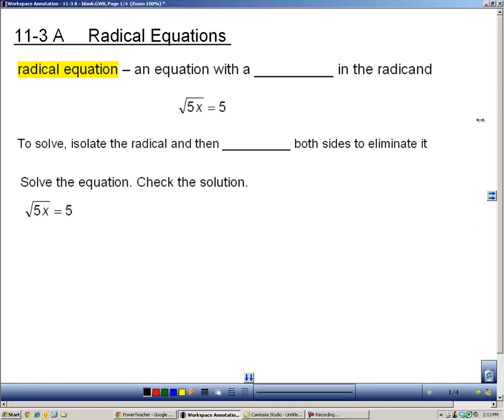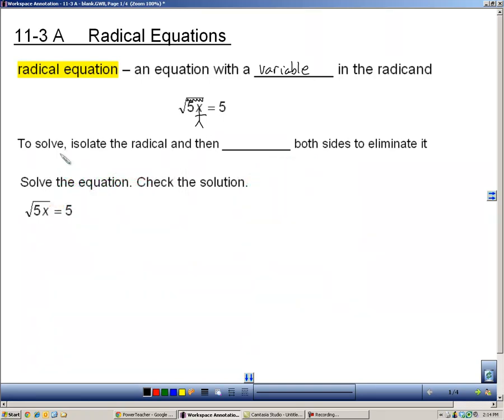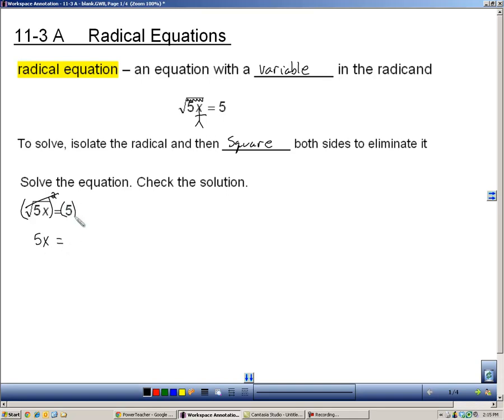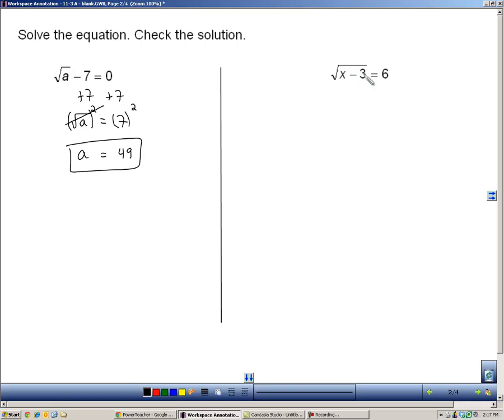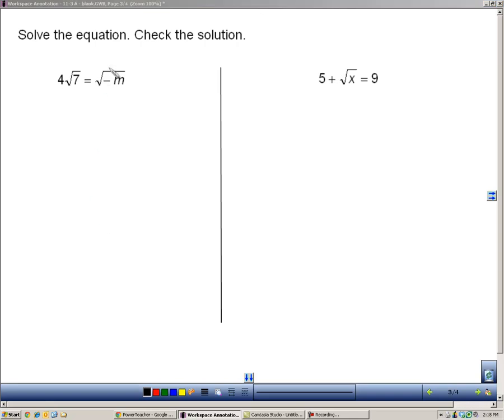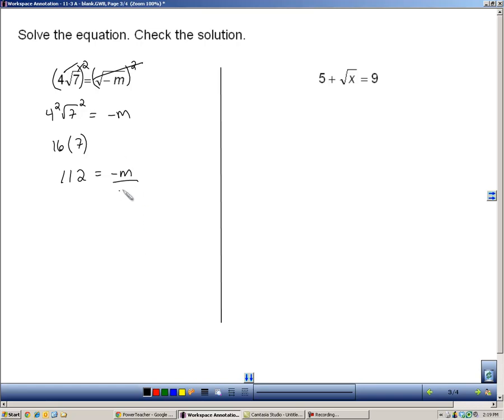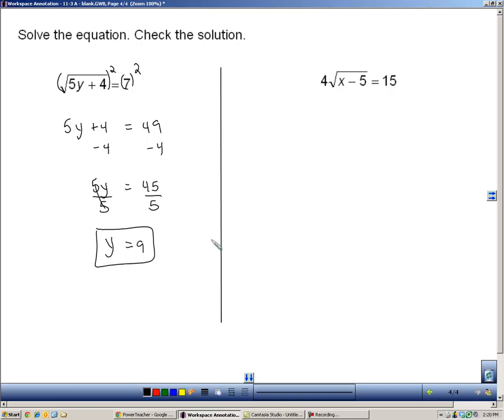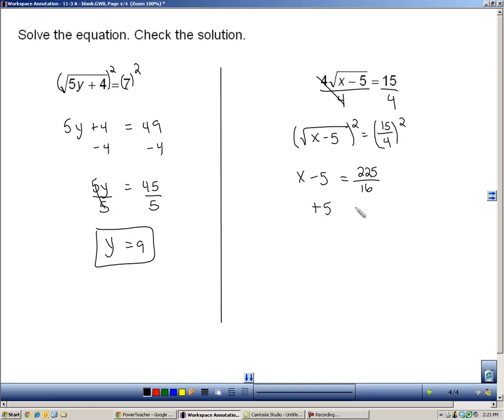Section 11 3 A Radical Equations